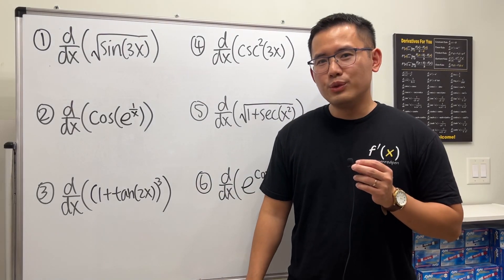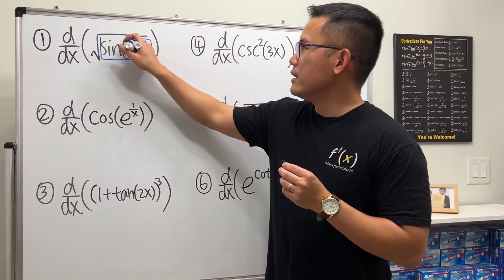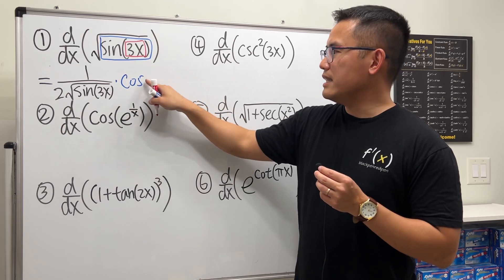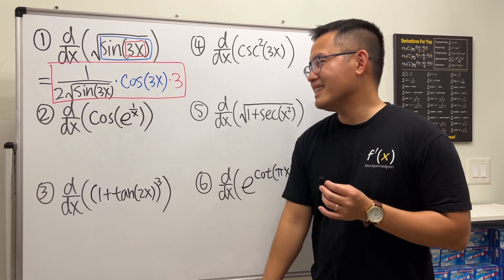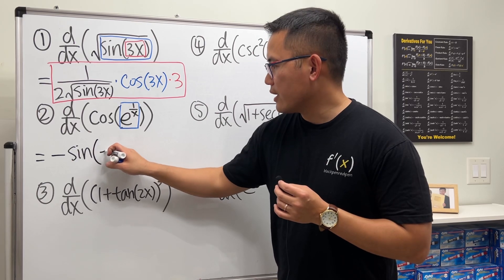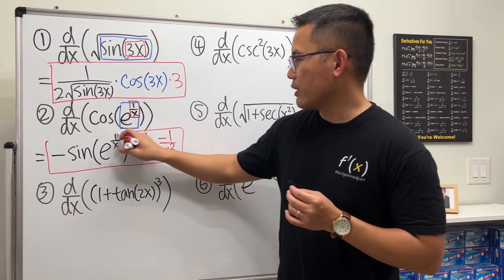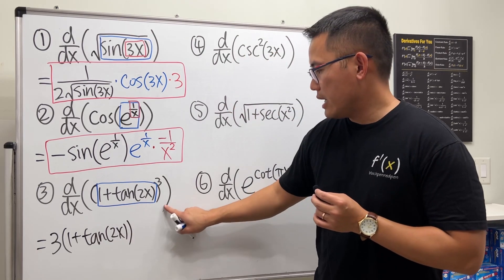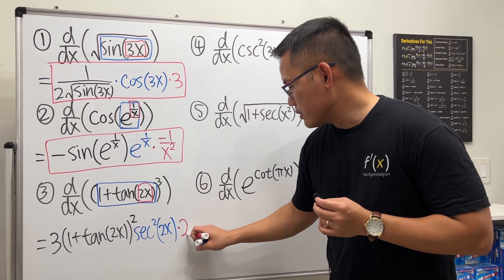How to use the chain rule, twice! (6 examples) Calculus 1 tutorial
Master the derivative chain rule with trigonometric functions. Here we will do 6 derivative problems that require the chain rule twice! Be sure you master the one-step chain rule problems